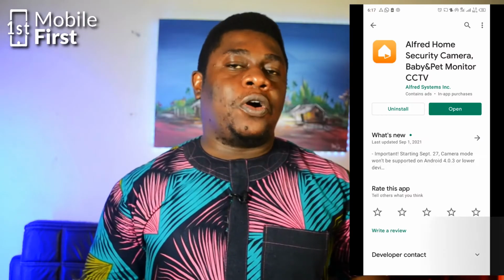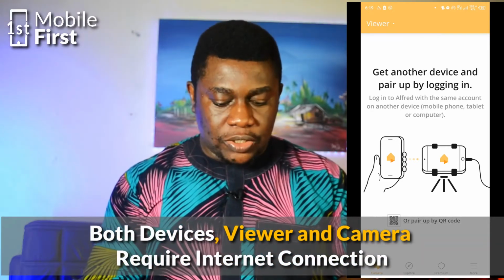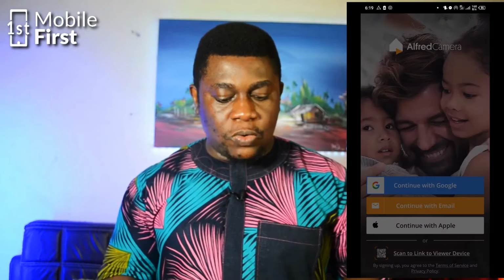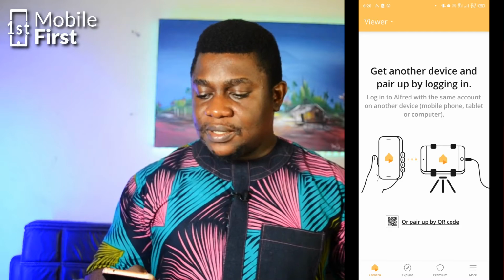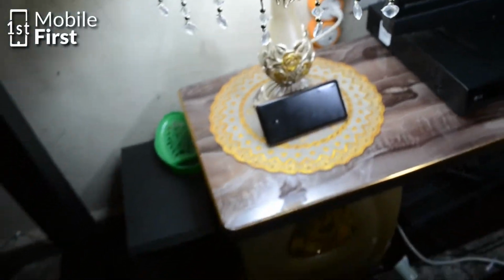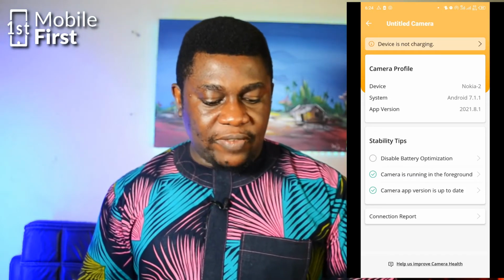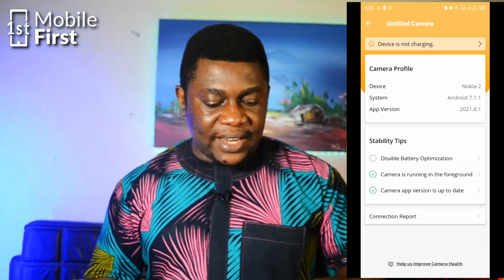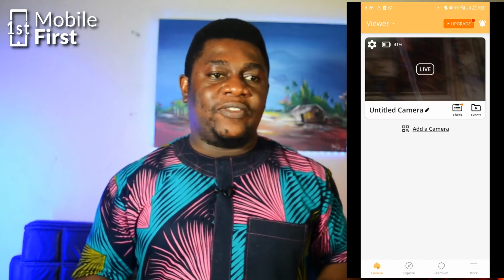Turn an Old Android Phone to a CCTV Home Security Camera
In this video I'll be talking about how to turn an old android phone to a DIY cctv home security camera. Its easy to imagine because the phone already has all the ingredients of a CCTV home security camera and more. So why waste a perfectly good device just because its old and slow😀. This Android phone CCTV camera is very easy to setup and put to use, because all it takes is installing one app.